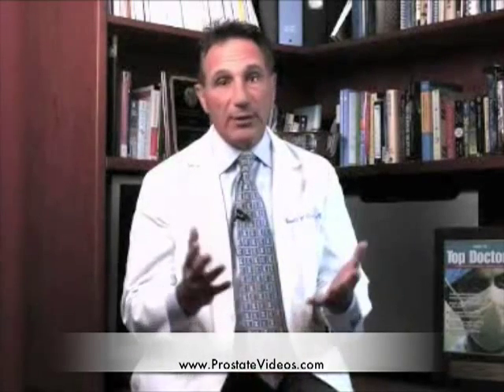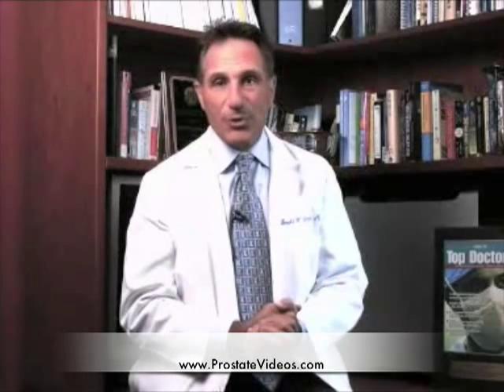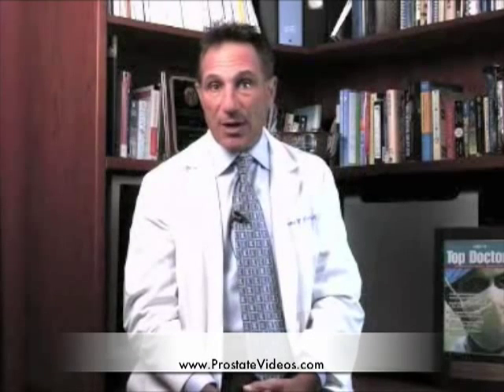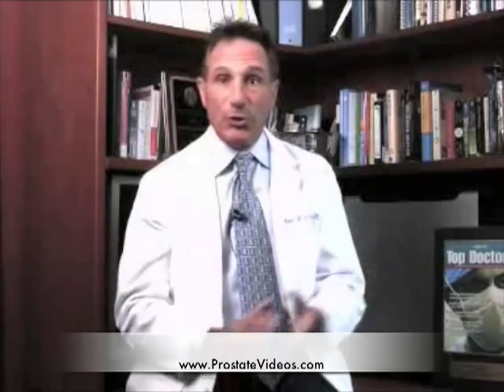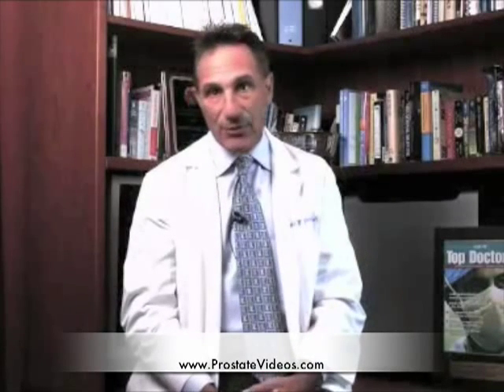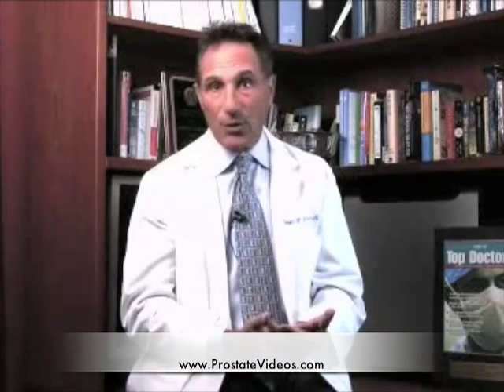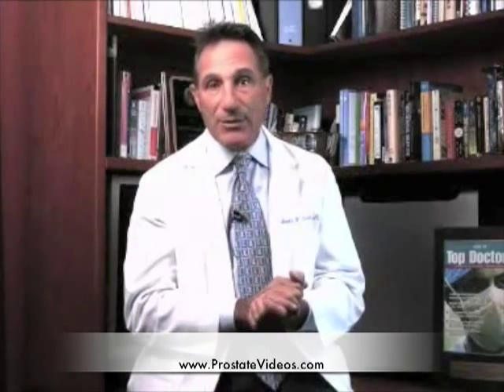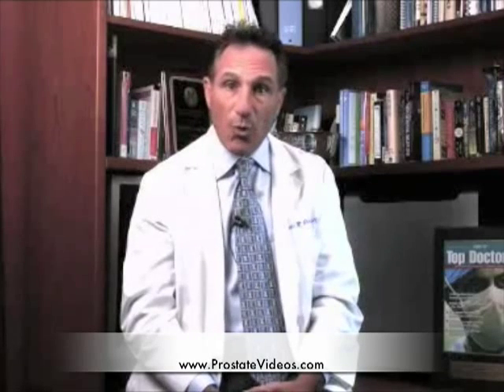Prostate Cancer: High Intensity Focused Ultrasound (HIFU) for Localized Disease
Another option for treating localized prostate cancer is HIFU.  Although it has been used for a number of years, the question is how good is it, what are its limitations and how does it compare with the other options.  Find out these answers in the accompanying video